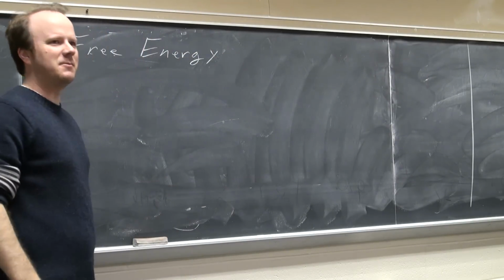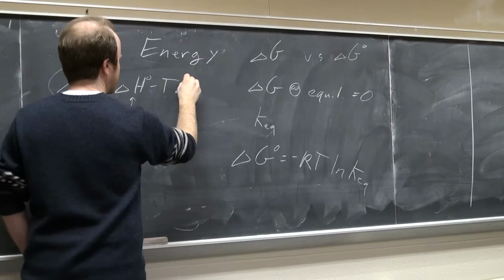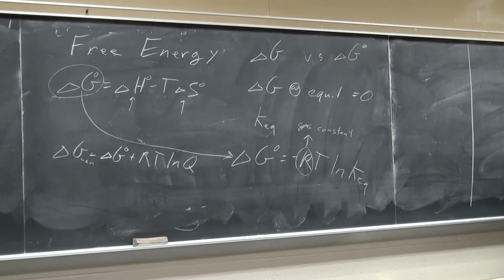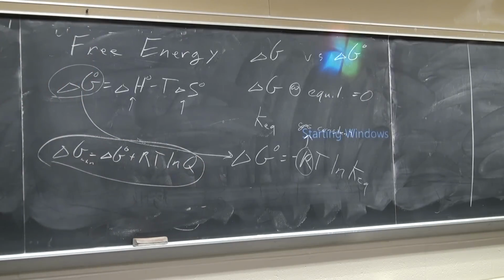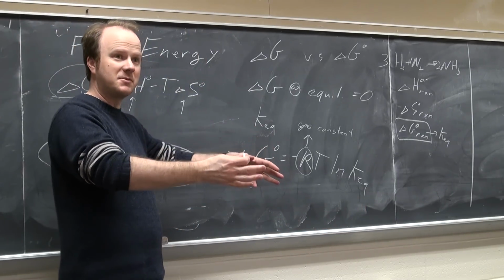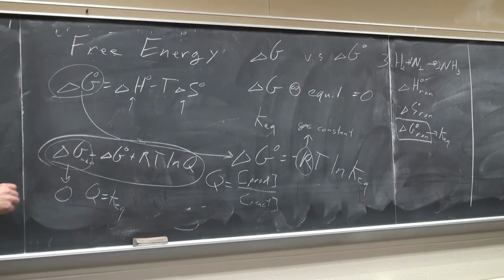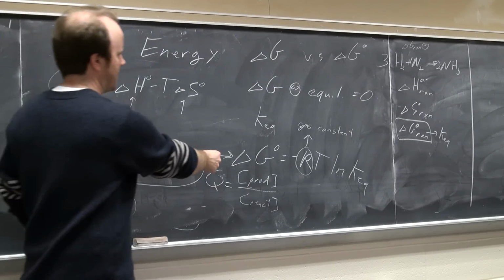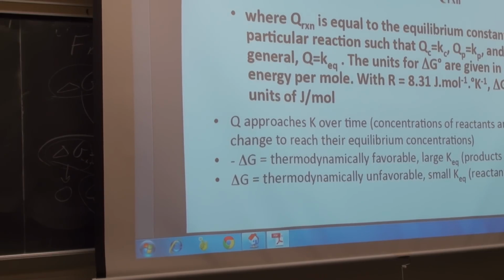MATSE 112 2013 Exam #2 Review 1